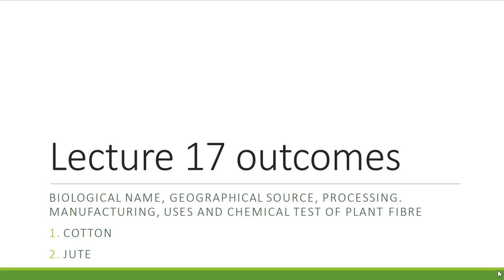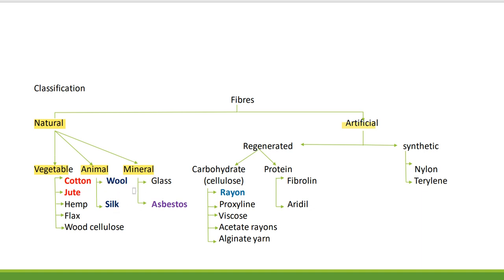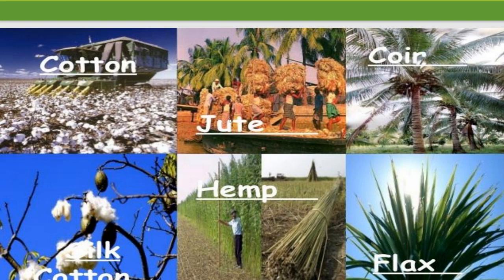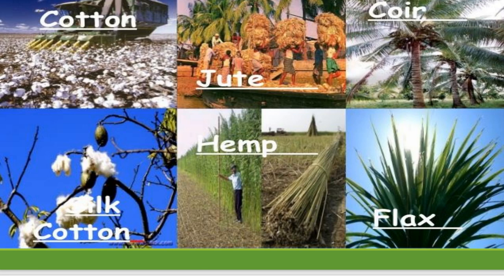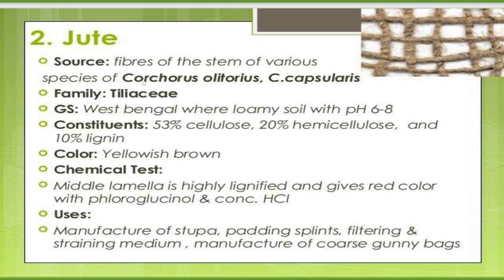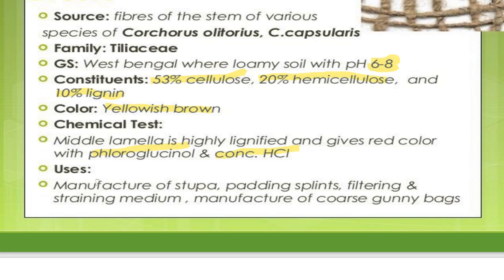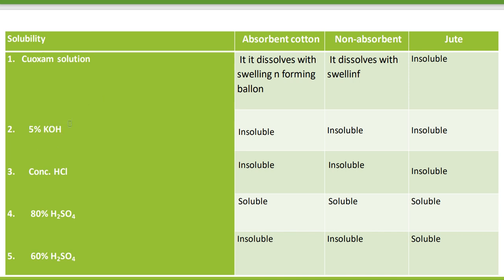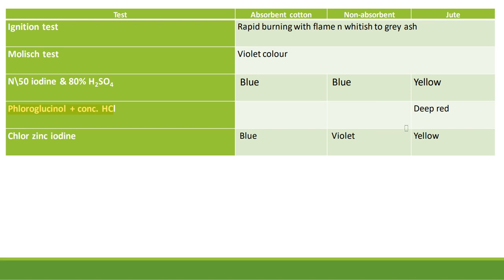FIBRES 1 PHARMACOGNOSY SEM 4